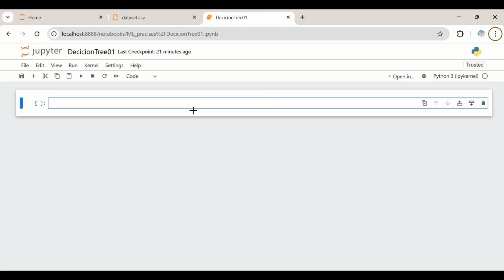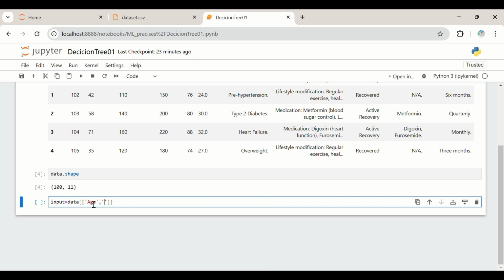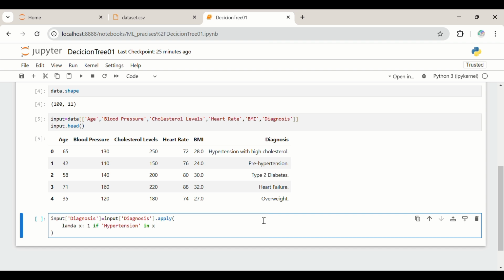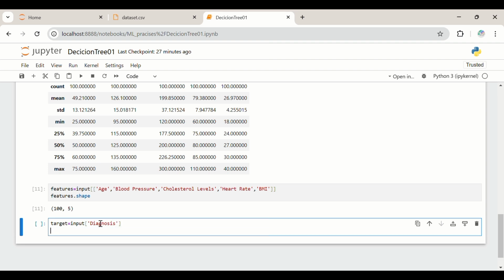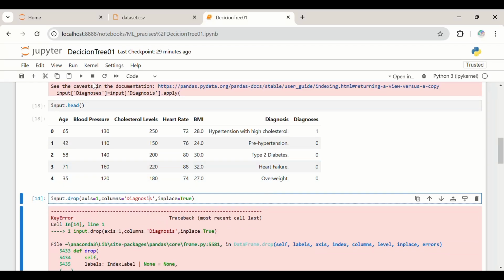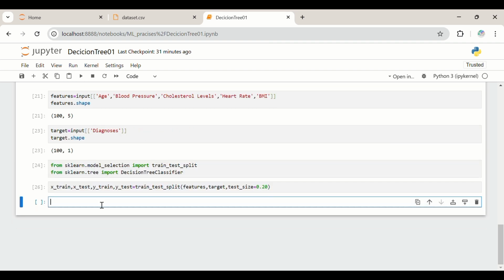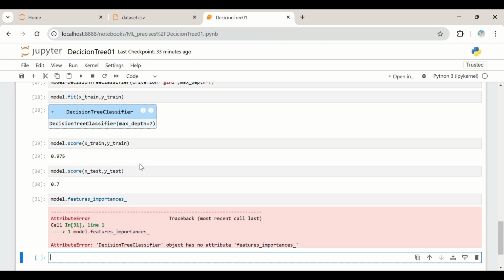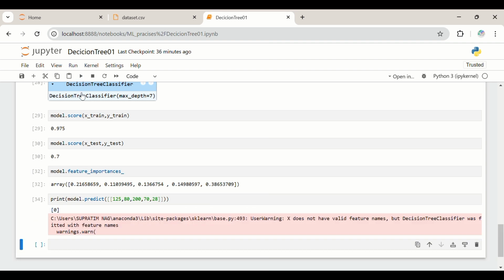Decision Tree Classifier | Simple Machine Learning practises | 05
In this video we have seen how to classifiy a dataset using Decision Tree classifier with a simple example !